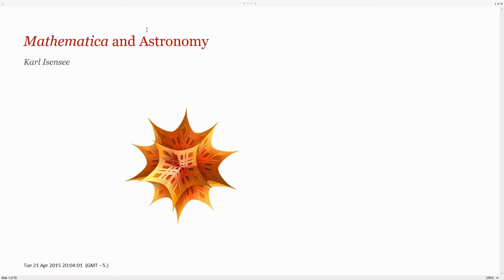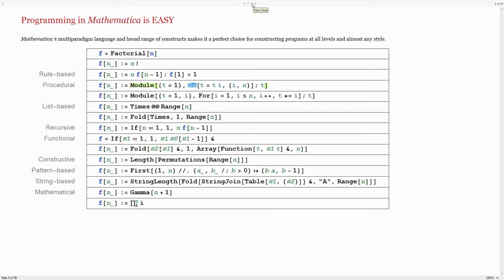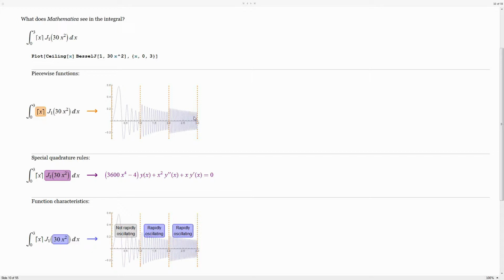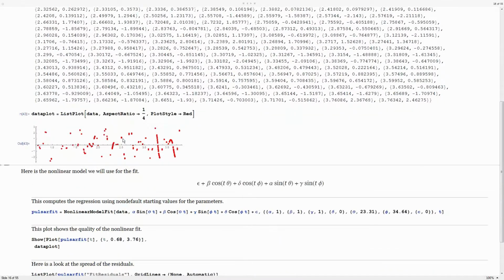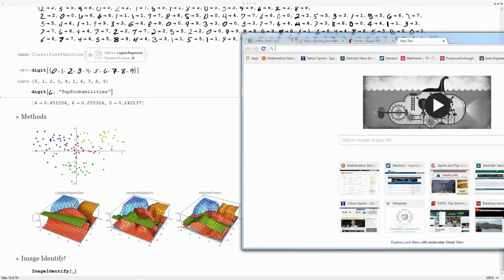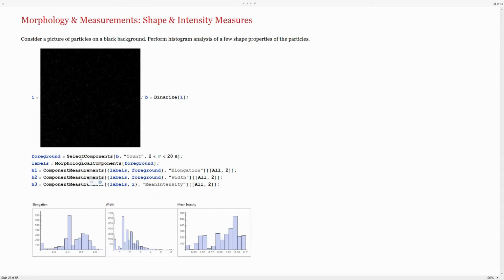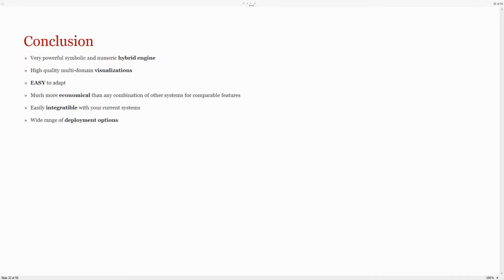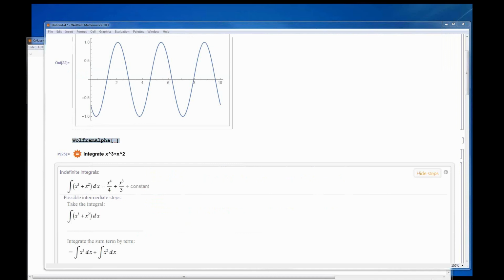More efficient astronomy with Mathematica (HPC and GPU Webinar Series)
This seminar provides an overview of the capabilities of Mathematica in astronomy. Presented by Karl Isensee (Wolfram Technology Group).